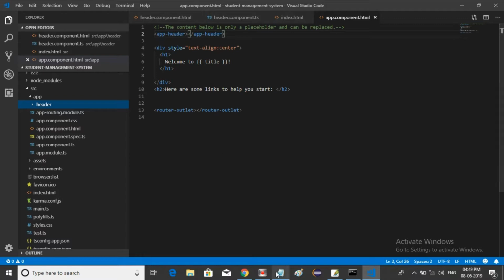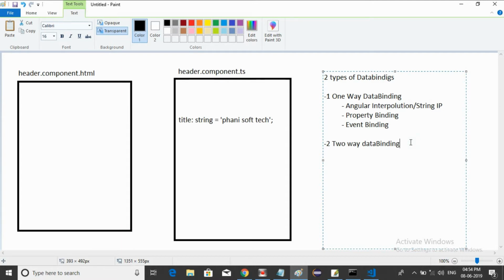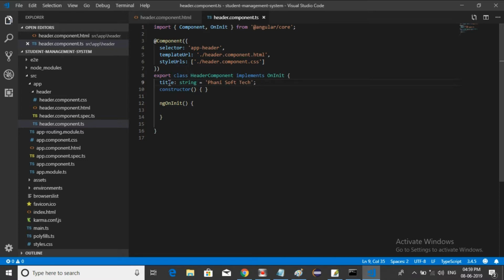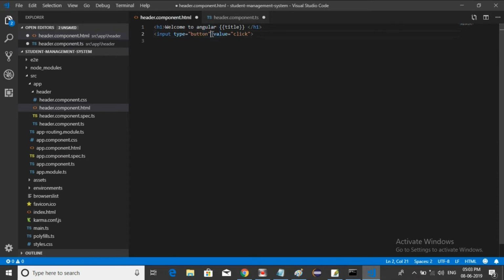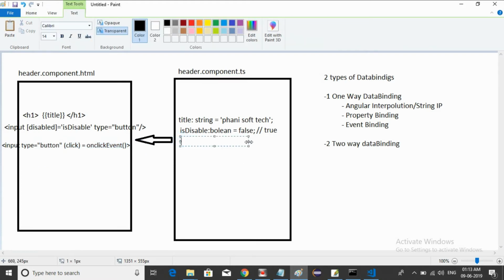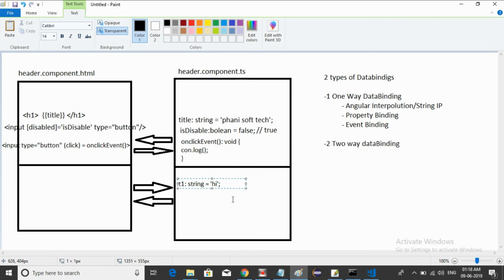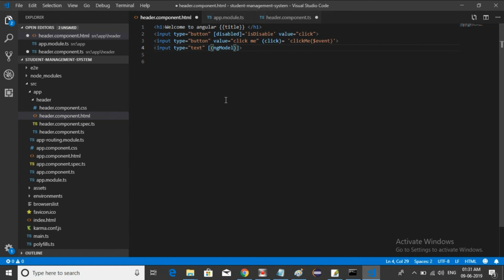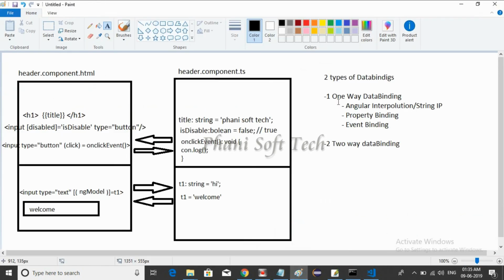Angular 6 & 7 - part 8 - Data binding in angular by Phani Soft Tech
Angular Data Binding - Angular one way data binding, angular interpolation, property binding, event binding. Angular two way data binding - by Phani Soft Tech